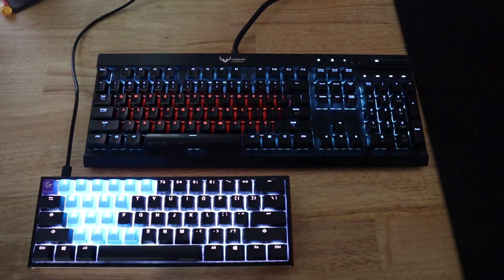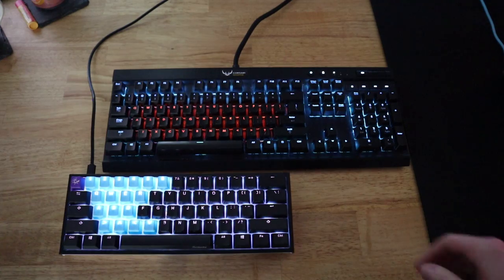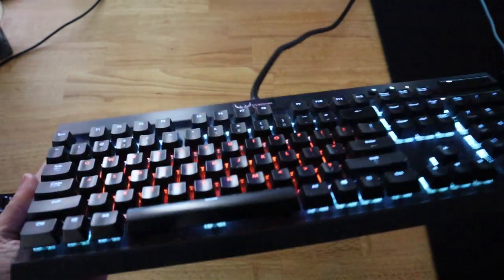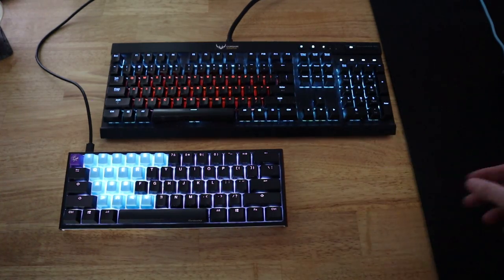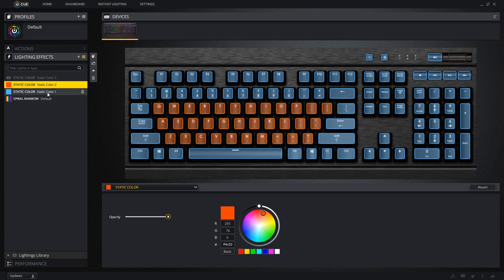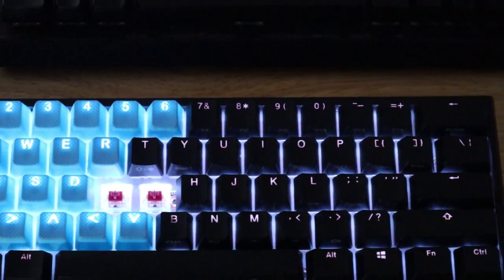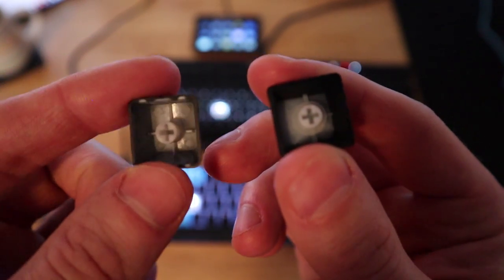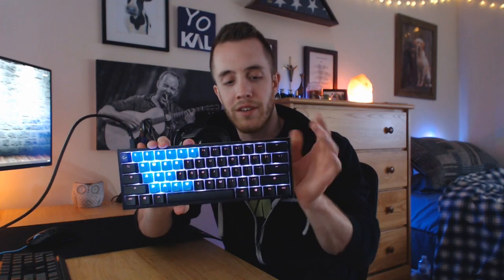Ducky One 2 Mini VS Corsair K70 RGB | 60% vs full size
After using the Ducky One 2 Mini for a few months, thought I'd compare it to my previous Corsair K70 RGB. My thoughts after a couple months.

Fortnite Creator Code: Kalhoun

Focusrite Scarlett Solo
DBX 286s
AT 2035
Rode Mic Arm
Asus 144hz monitor
Asus 60hz monitor
SteelSeries Mousepad
Corsair K70 RGB
Stream Deck
WebCam Stand
Salt Rock Lamp
RGB Lights
RGB Bulbs

Camera items
Canon M50
Joby Gorilla Tripod 3k
Joby Tripod Stand
Rode VideoMicro
SanDisk 128gb SD Card
SD Card Reader
Hdmi to MiniHdmi

PC specs
EVGA 1070 FTW
M.2 SSD 970 Evo